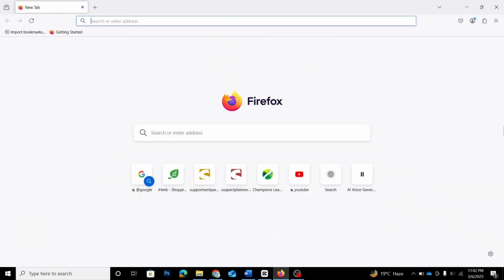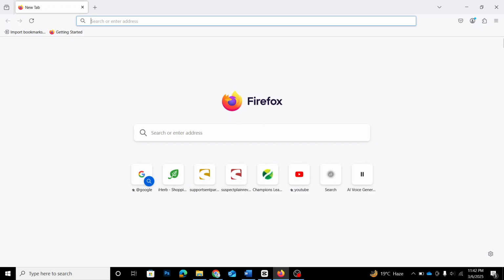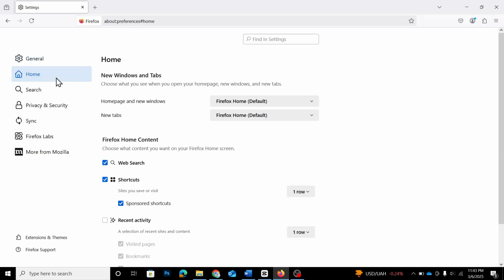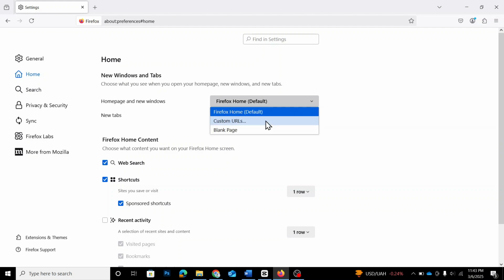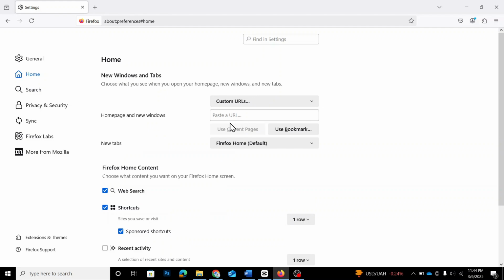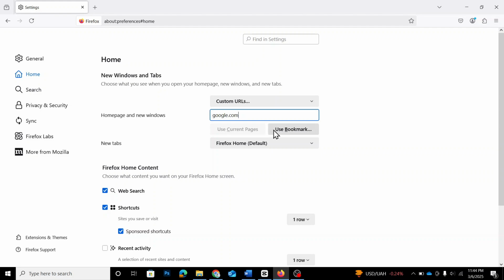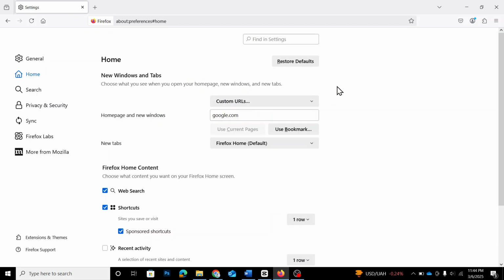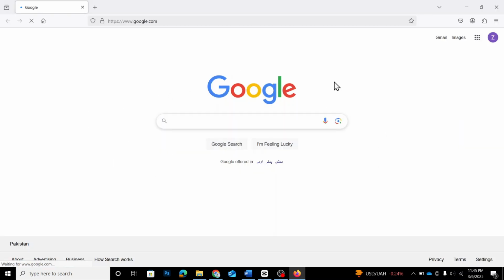How to Set Firefox as Homepage (2026) // 100% Works ✅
Want to set a custom homepage in Firefox? In this quick and easy tutorial, we’ll show you how to change your Firefox homepage to any website of your choice. Whether you want Google, a news site, or a custom dashboard, this method works 100%! Watch now and personalize your browsing experience.